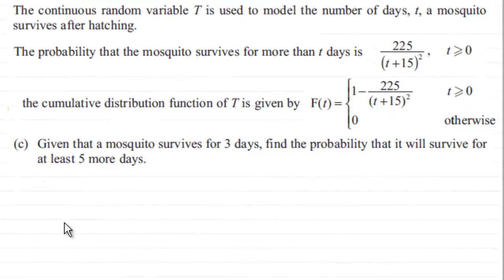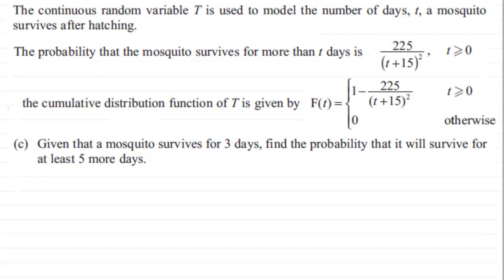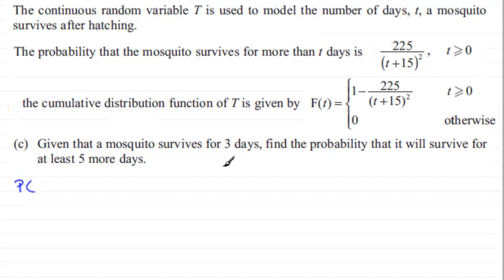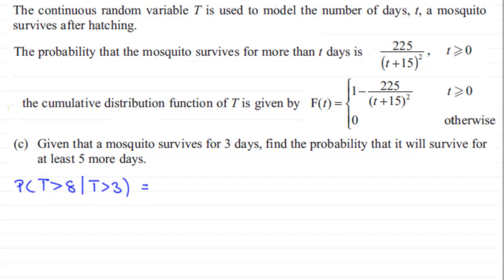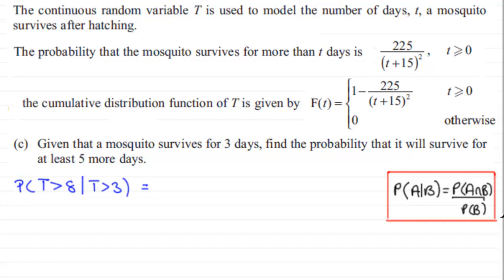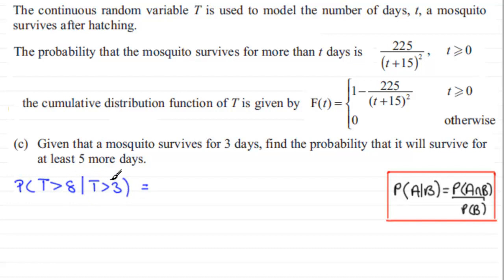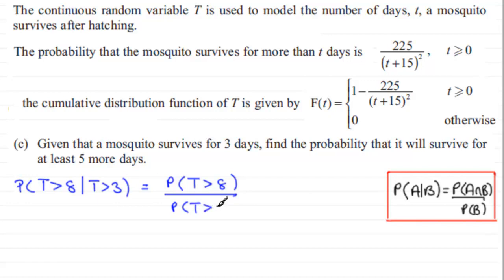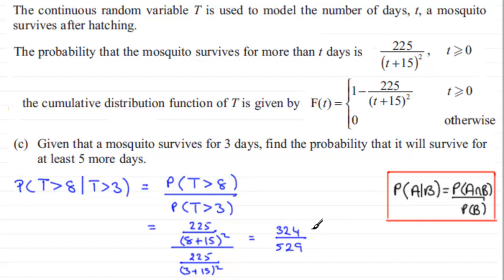Conditional probability : S2 Edexcel January 2013 Q5(c) : ExamSolutions Statistics Revision